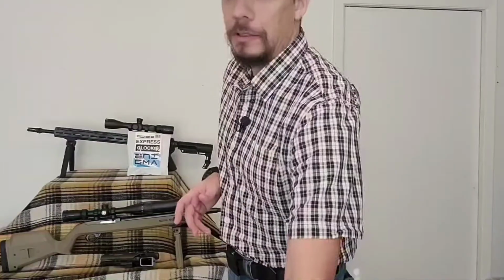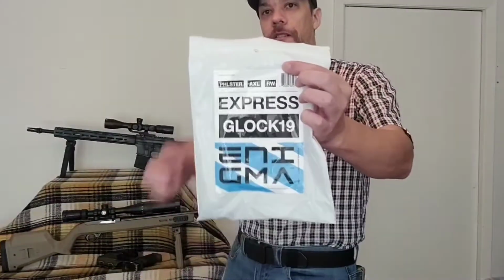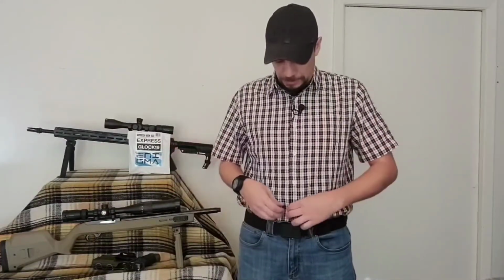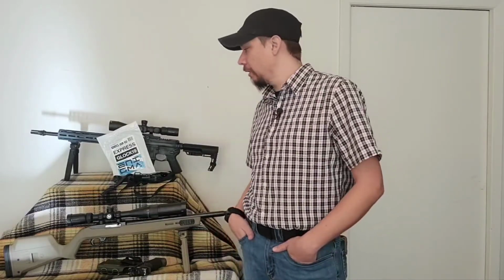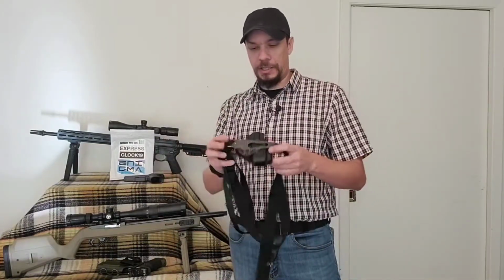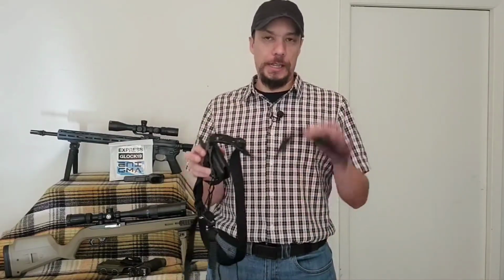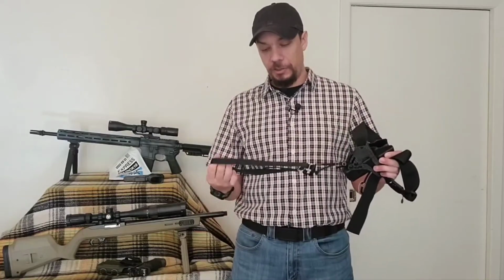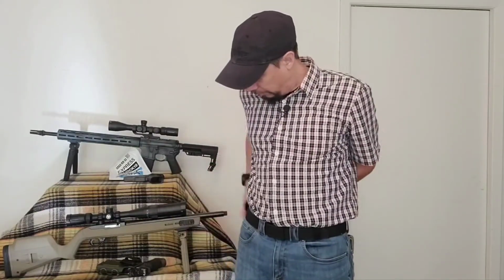Phlster Enigma Express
The Phlster Enigma Express is an all-in-one package, including an Enigma chassis and holster. I got myself one for deeper, low-profile concealment to fit a particular role. In reality, it's an excellent option for just about any daily carry role you might have.